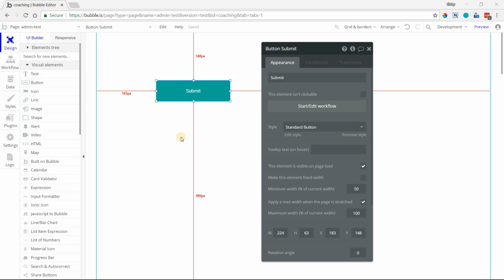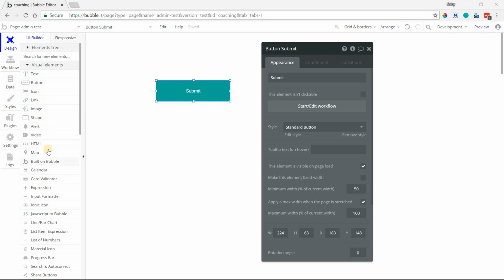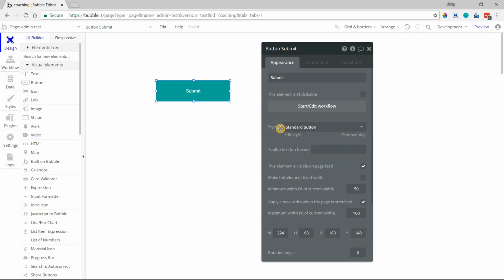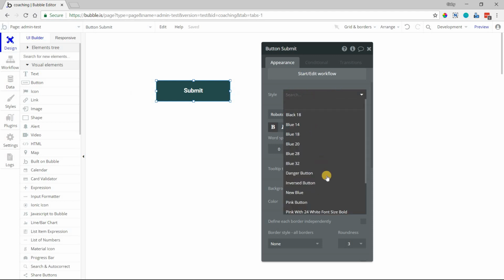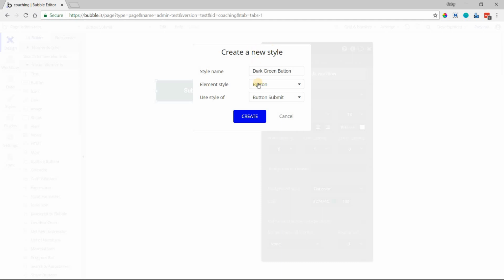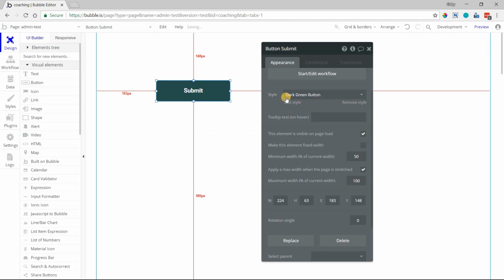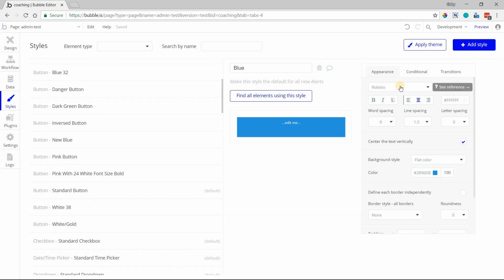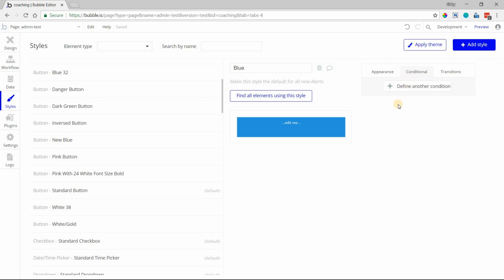Set Styles in Your Bubble.io App to Help Speed Up Your Design Process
Designing your Bubble app can be a long and tedious process.

Fortunately, it doesn't have to be.

By pre-setting styles in your app, you can automatically apply your design choices to elements as you put them on your pages.

For example, instead of creating a button element on your page, and then designing it to your liking, by pre-setting your styles, as soon as you put the button on your page, it'll look exactly how you want.

This applies to elements, conditions, and more.

In this video, learn how to speed up designing your Bubble.io app by pre-setting styles.